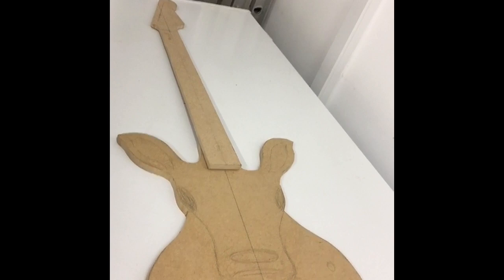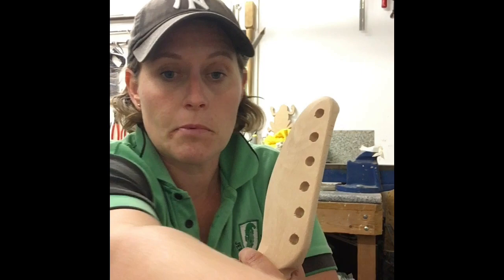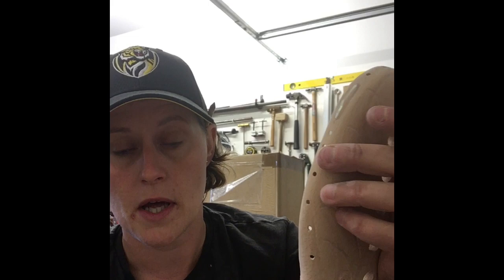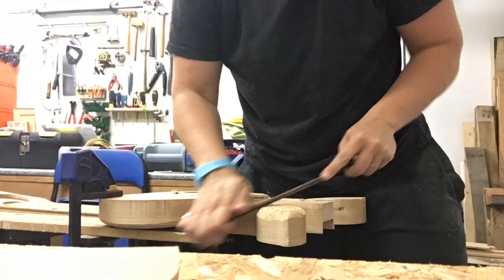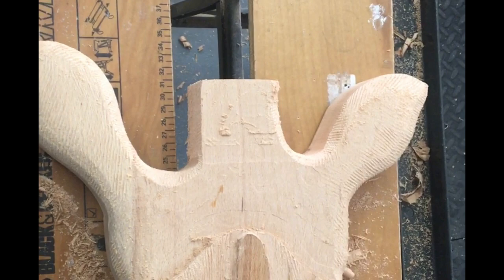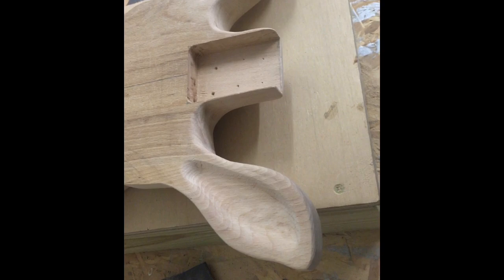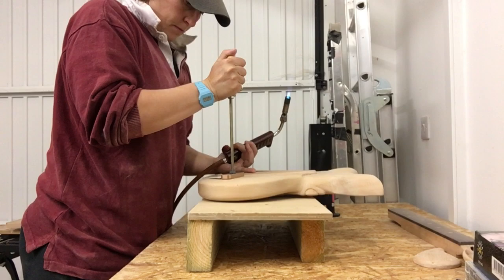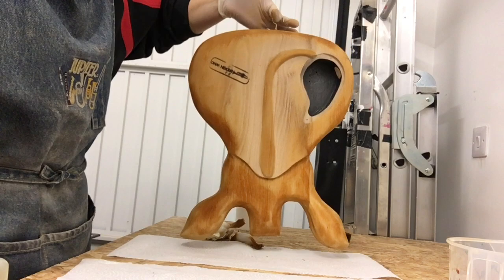Great Guitar Build Off 2020 Unofficial - Surf And Turf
From start to finish a full build video of a Jersey Cow Guitar!